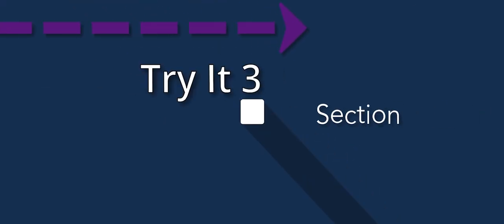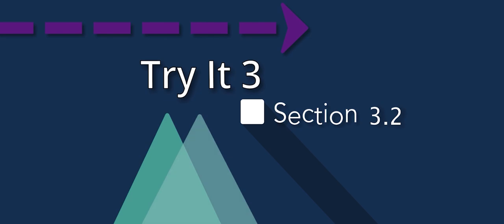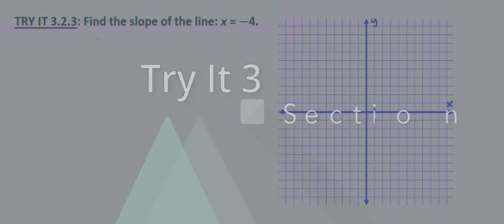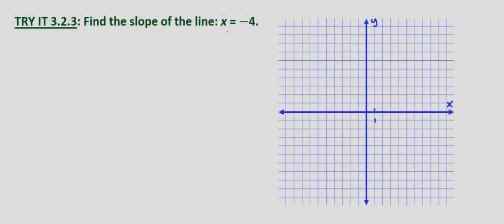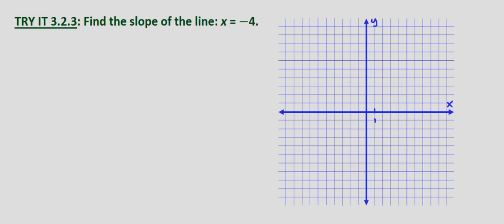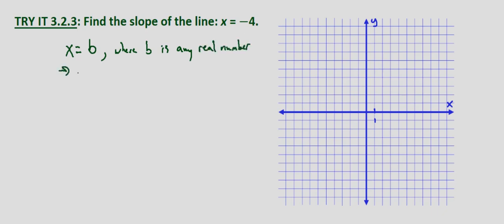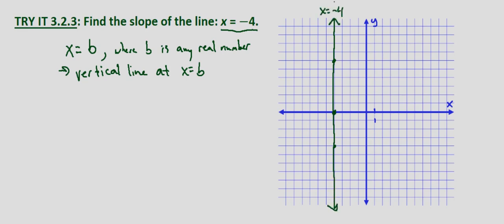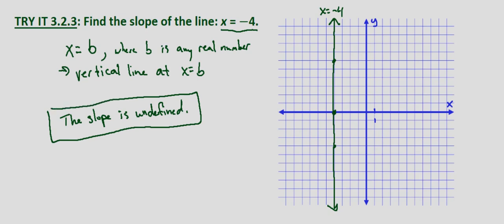Algebra II Try It 3.2.3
Find the slope of a vertical line.